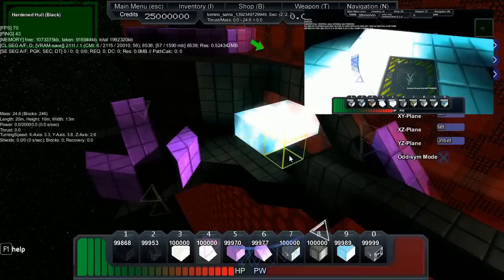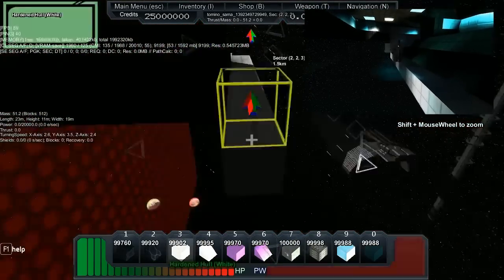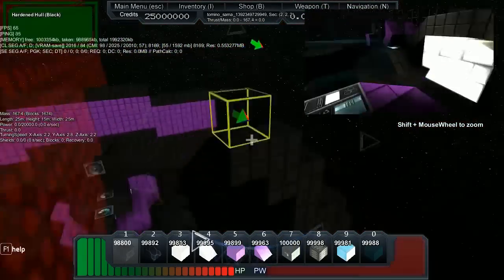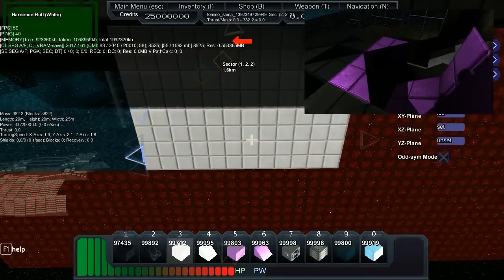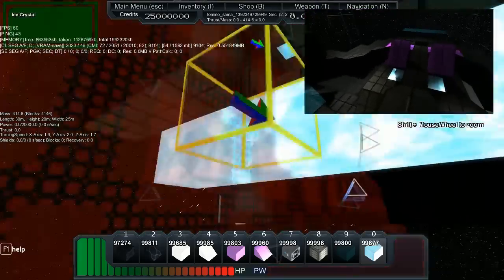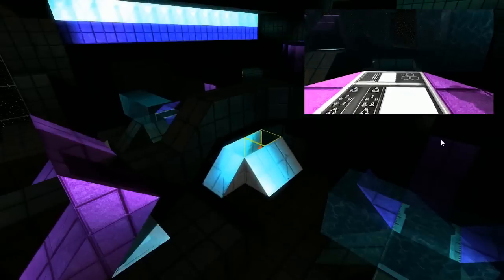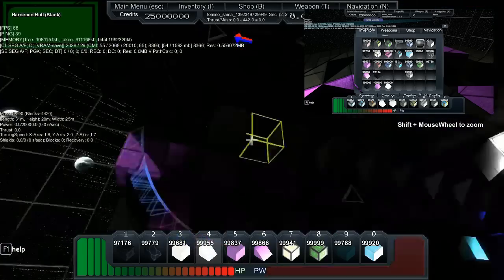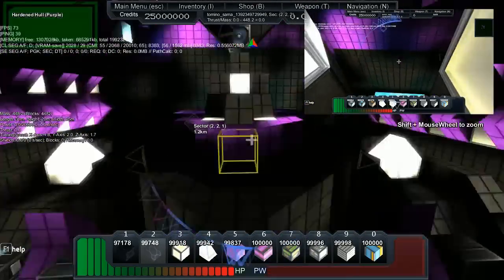Starmade Ep692: Tiered Bridge Concept [speedbuild]